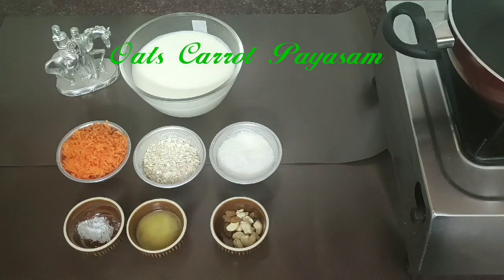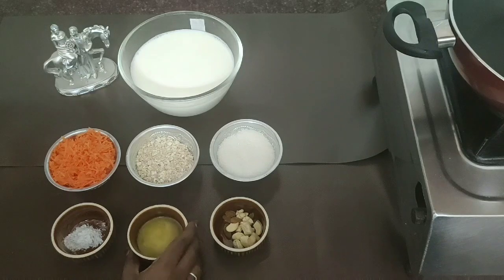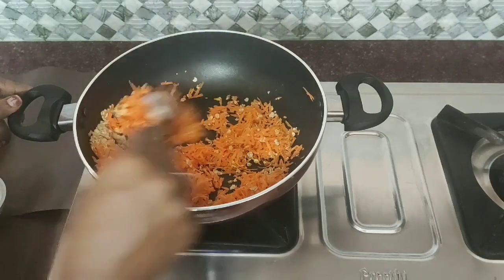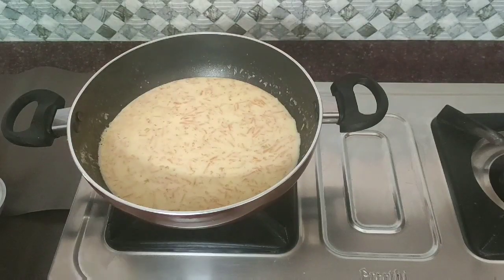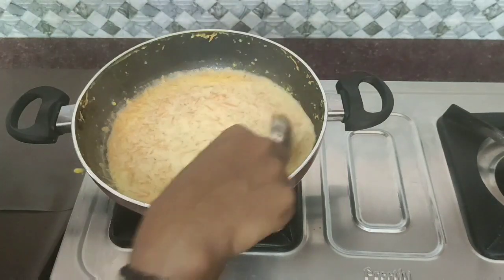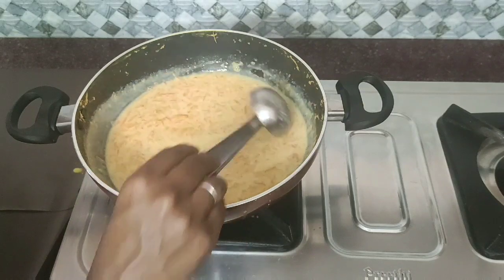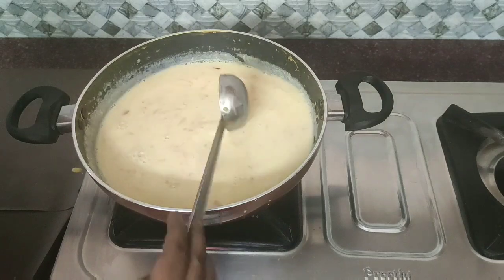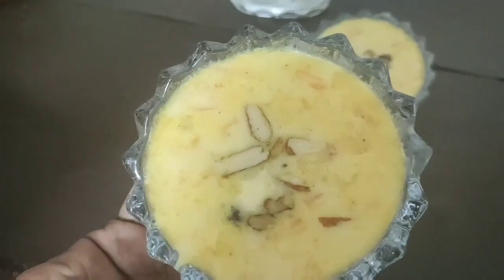Oats Carrot Kheer // Oats Carrot Payasam // Oats Carrot Ksheeram // கேரட் பாயாசம்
Hello Friends,
     I hope you all enjoyed our delicious payasam and have an idea about healthy recipes in our channel for surprise your beloved one's.

Ingredients
1.Milk -1/2litre
2.Carrot-1cup
3.Oats-1/2cup
4.Sugar-3/4cup
5.Cardamon powder-pinch
6.Ghee
7.Cashews&Kismiss

If you like my video give a thumbs up 👍and share this to your friends and family

Done by
Priya's FoodLove